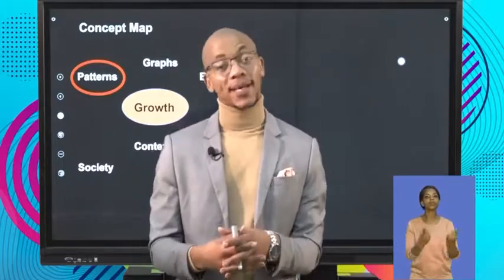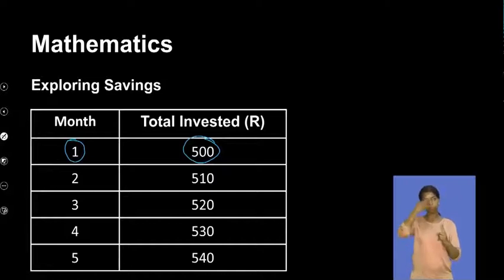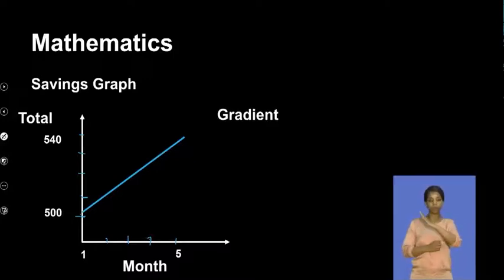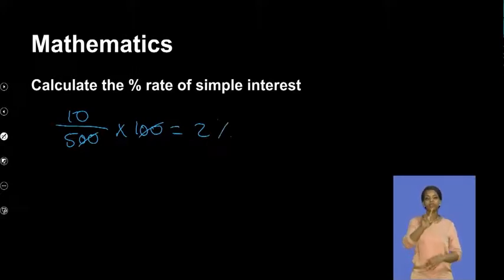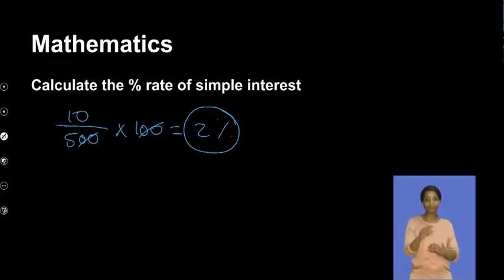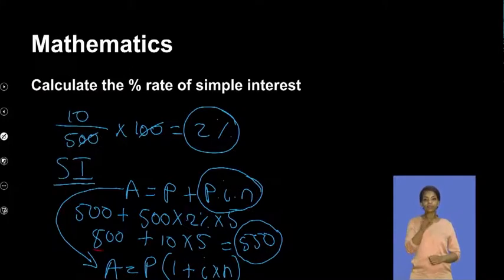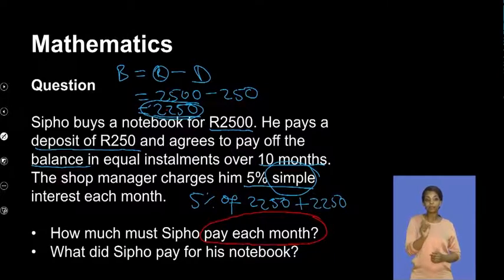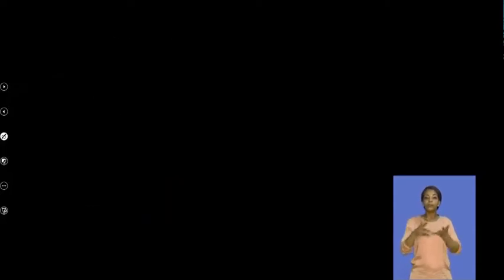Maths Grd 10 Making Sense Of Simple Growth S3